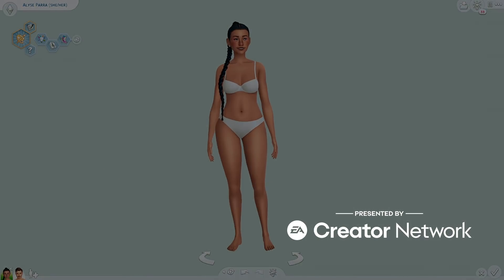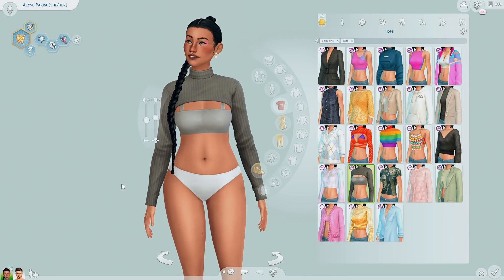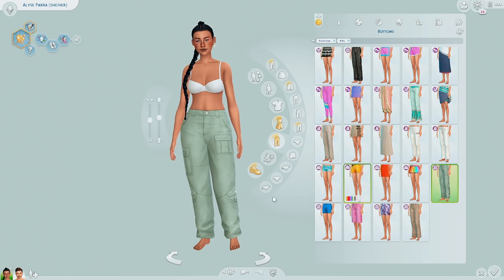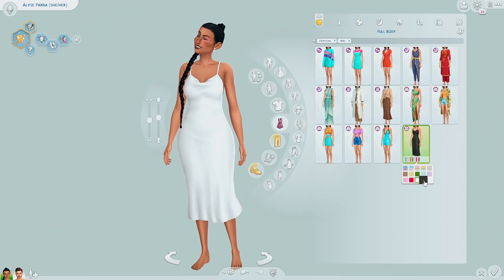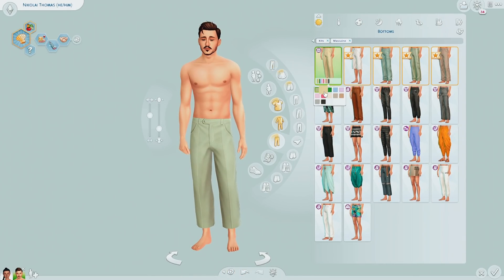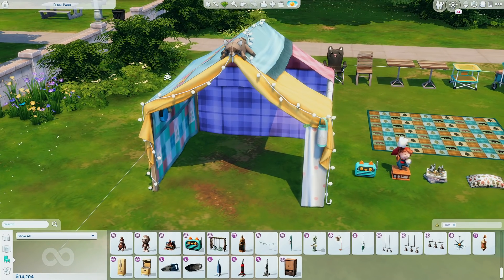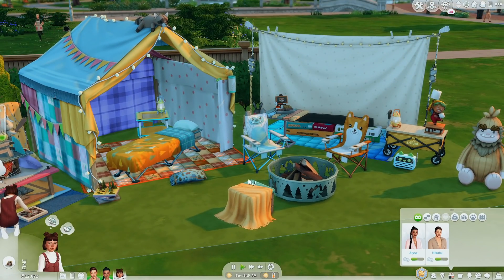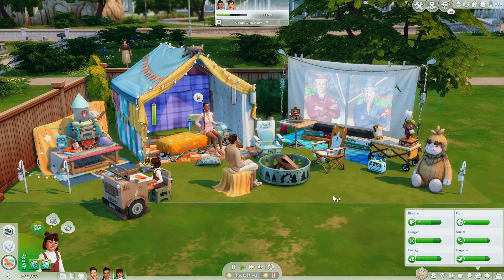Moonlight Chic & Little Campers Kit Overview // The Sims 4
today 2 new kits released, and although I don't typically make videos surrounding kits, I actually quite like what I see.

faq
what do you use to record?
- obs studio

✦ motherboard: msi z490- a pro
✦ cpu: intel core i9-10900k
✦ gpu: nvidia geforce rtx 3070
✦ ram: 16gb
✦ hdd: 3tb
✦ ssd: 1tb